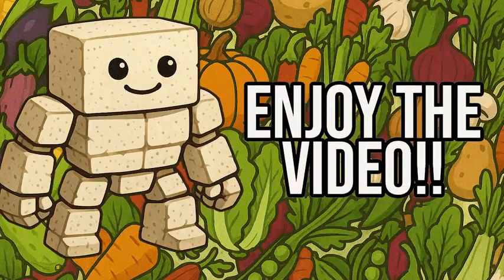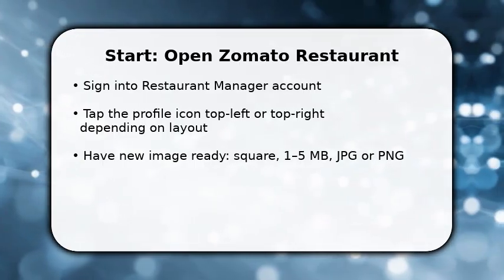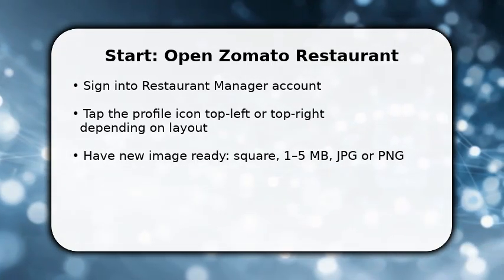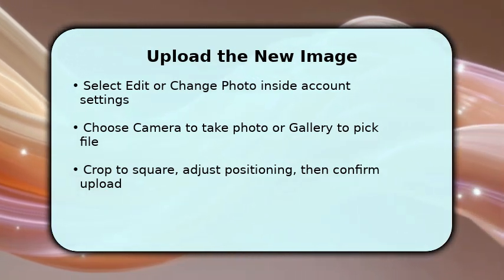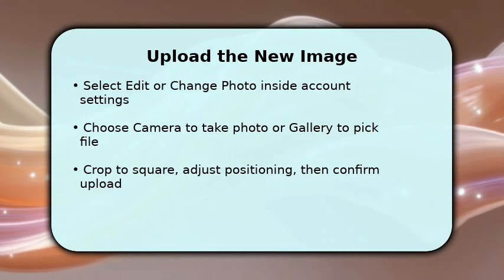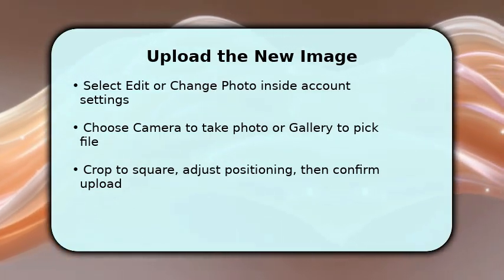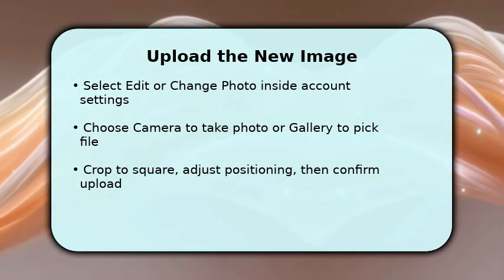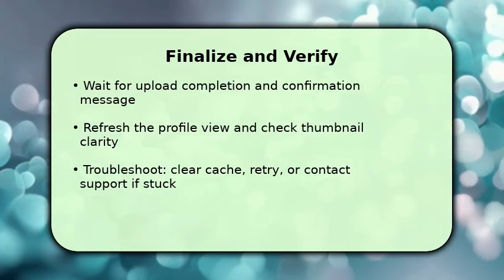How to Change Profile Picture in Zomato Restaurant App (only Way)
Learn the quickest way to update your profile picture in Zomato's restaurant app. This step-by-step guide simplifies navigating through menus and settings, ensuring a hassle-free experience for both new users and regular diners looking to refresh their avatar.